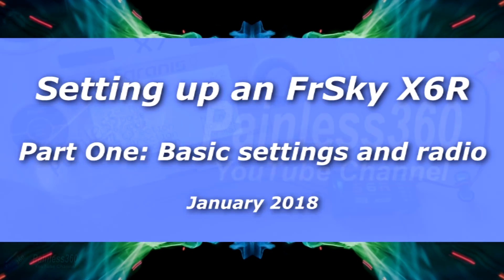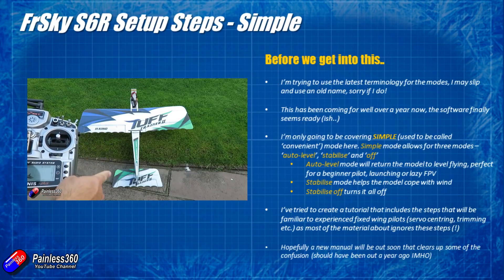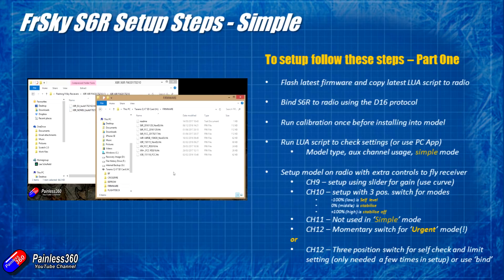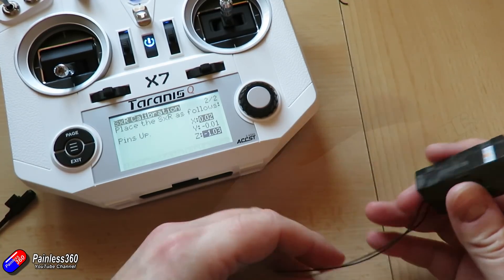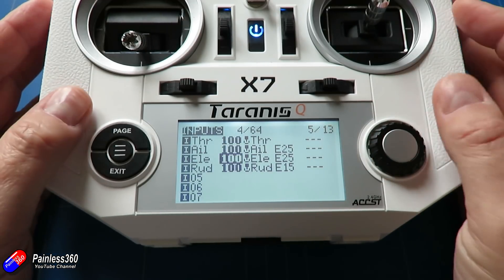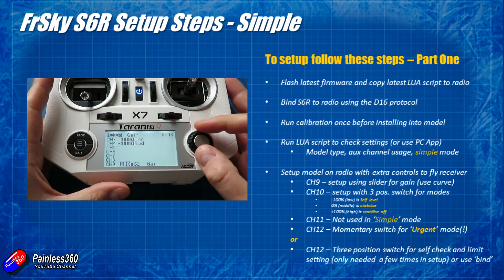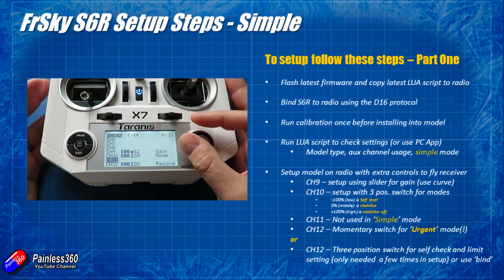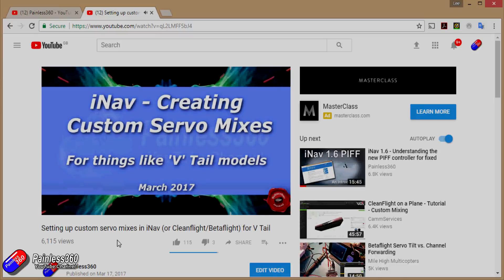(1/2) Frsky S6R/S8R Basic Setup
WARNING: This is a work in progress and I'm currently finishing the final testing for Part II. If anything in this video needs changing I'll re-upload.

Versions of things I'm using in the video - PC Config v1.8.4, LUA scripts from sdcard-taranis-x7-2.2V0013.zip file firmware is from the FW-S6R-171204 file from the FrSky website.

Happy flying!